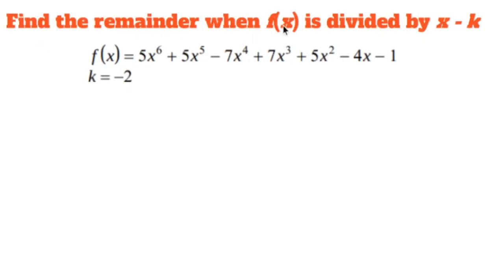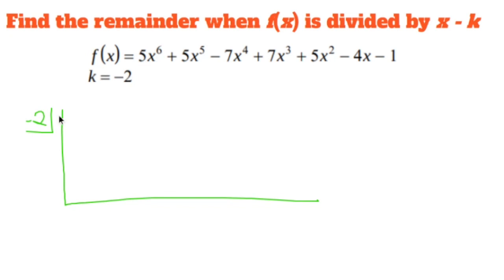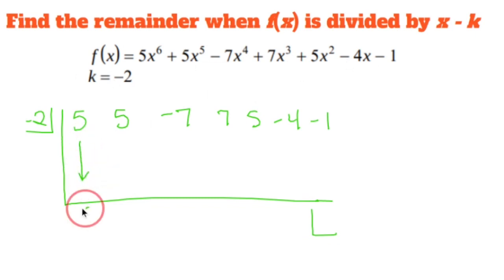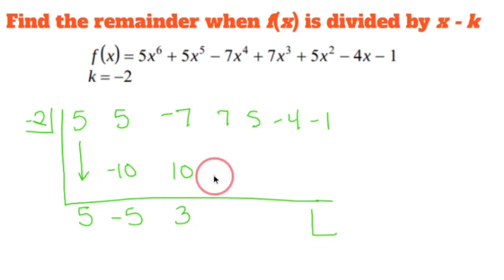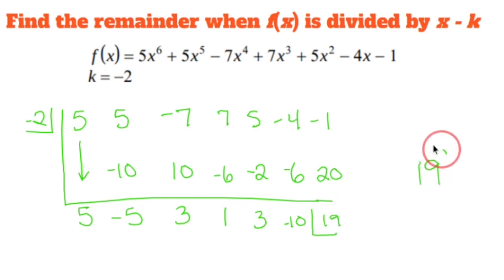Pre-Calculus Prep: The Remainder Theorem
Pre-Calculus Prep: The Remainder Theorem is a concept in pre-calculus mathematics that allows us to determine the remainder when a polynomial function is divided by a linear factor of the form (x - c). The Remainder Theorem provides a relationship between the value of a polynomial function at a specific point and the remainder of the polynomial division.

Here are the key concepts and steps involved in understanding and applying the Remainder Theorem in pre-calculus:

1. Polynomial Function: Start with a polynomial function, typically represented as f(x), where "f" denotes the function name and "x" is the independent variable.

2. Linear Divisor: Consider a linear factor of the form (x - c), where "c" is a constant value. This linear factor serves as the divisor in the polynomial division.

3. Remainder Theorem Statement: The Remainder Theorem states that when a polynomial function f(x) is divided by the linear factor (x - c), the remainder is equal to f(c), where "c" is the value of the constant in the linear factor.

4. Evaluate the Polynomial: To apply the Remainder Theorem, substitute the value of "c" into the polynomial function f(x) and evaluate the expression. This gives the value of f(c).

5. Interpretation: The value obtained by evaluating the polynomial function at "c" represents the remainder when the polynomial function is divided by (x - c). It indicates how well the polynomial fits the linear factor (x - c) without leaving any remainder.

The Remainder Theorem provides a useful tool for evaluating remainders and understanding the behavior of polynomial functions. It allows us to make connections between the values of a polynomial at specific points and the polynomial's divisibility by linear factors. The theorem has applications in various areas, such as polynomial interpolation, finding factors of polynomials, and solving polynomial equations.

Nick Perich
Norristown, Pa .